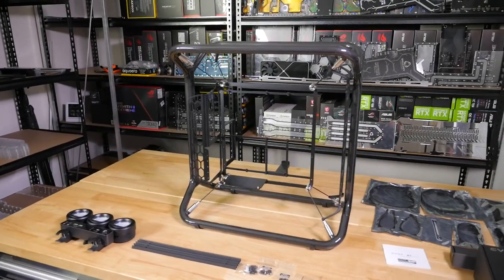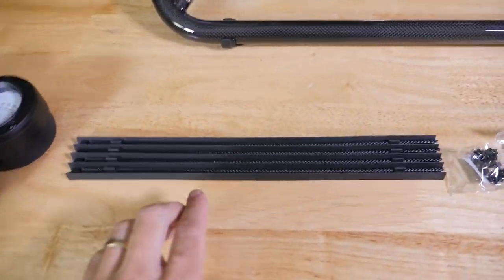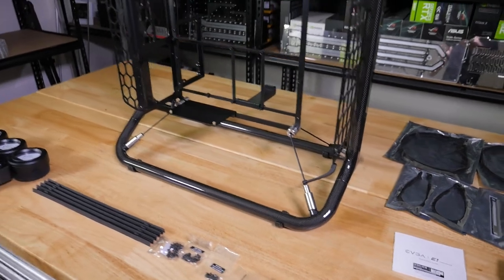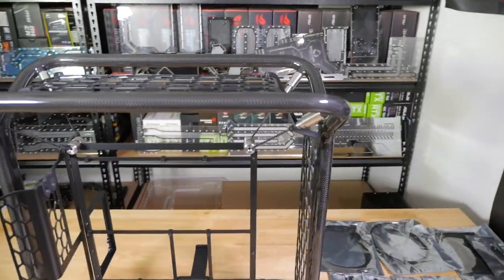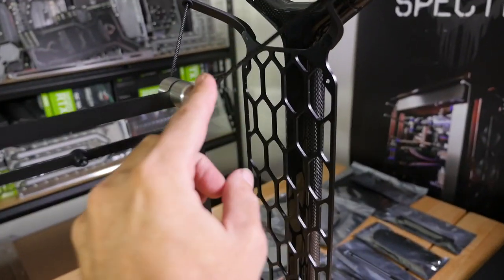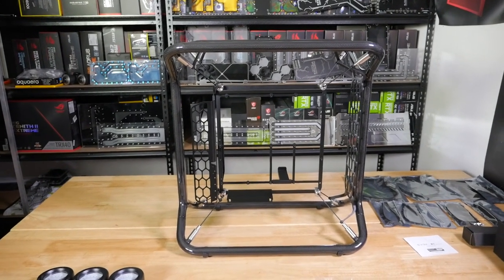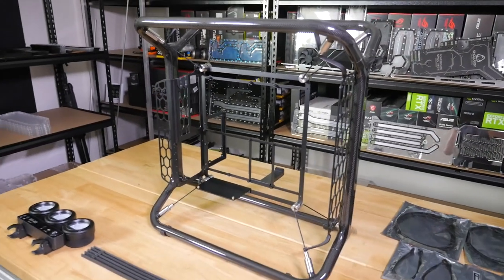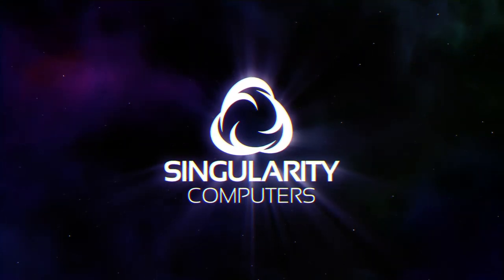The EVGA E1!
The EVGA E1 is one of the most creative cases I have seen.